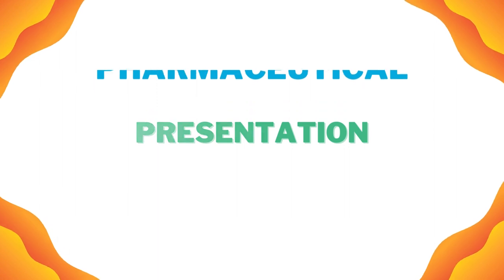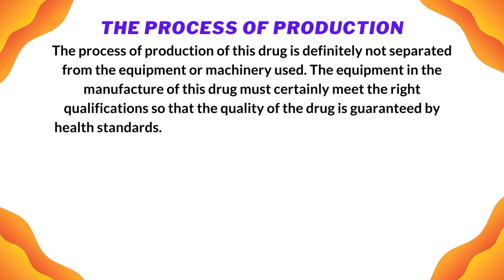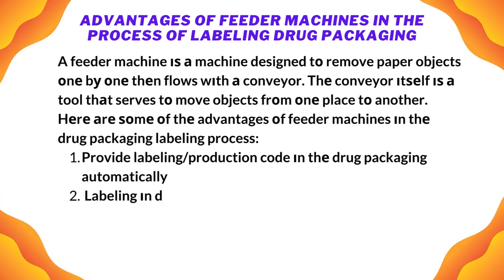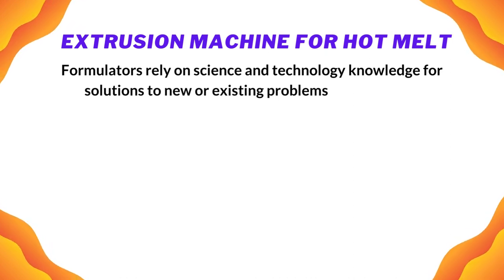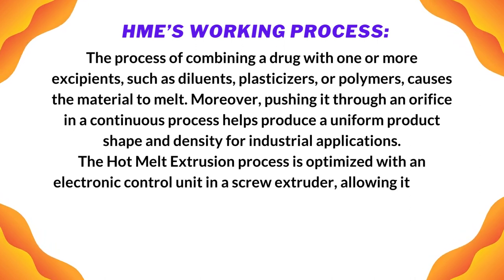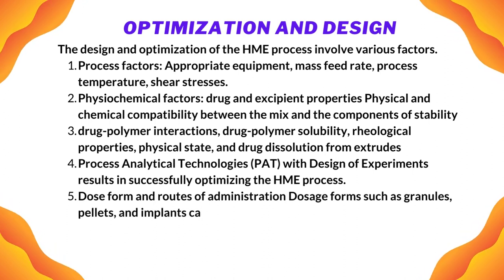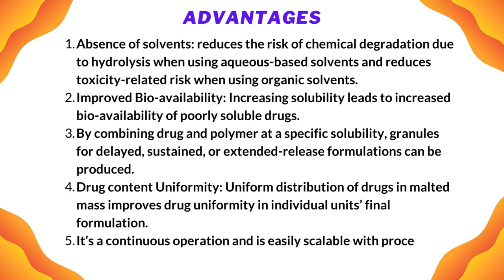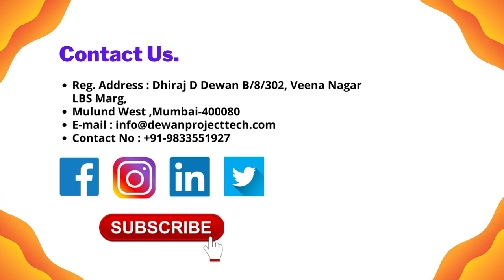Feeder Machine | Hot Melt Extrusion | Dewan Project Tech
Dewan Project Tech is exceedingly experienced, in-depth knowledgeable and has got the ability to deliver as committed. It is driven by innovative processes, systems and standard operating procedures.

Machine feeders work in manufacturing or warehouses… they insert materials into equipment, while off bearers remove materials from equipment after processing. Refuse and recyclable material collectors pick up garbage and recyclables from homes and businesses to transport to a landfill or recycling centre.